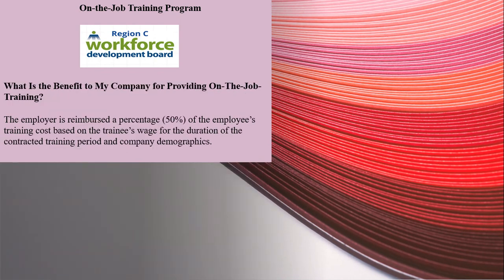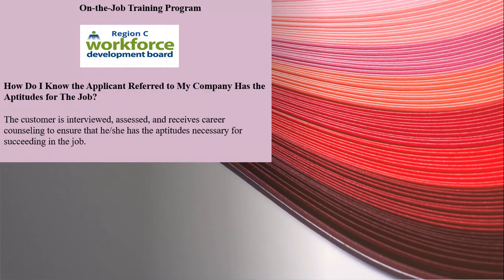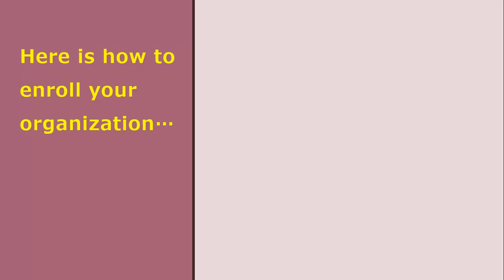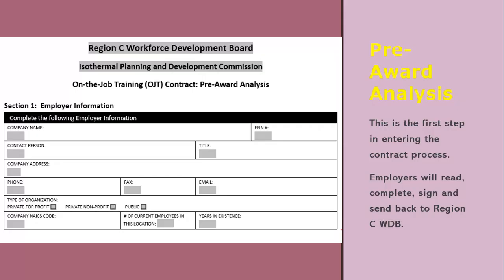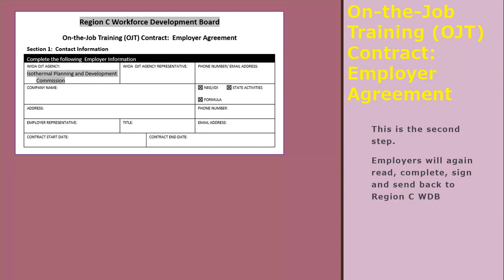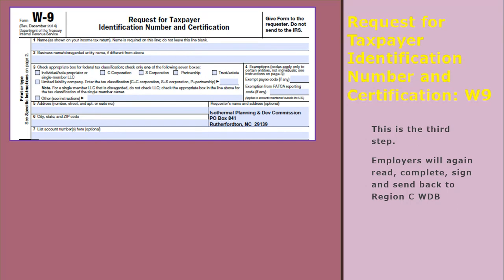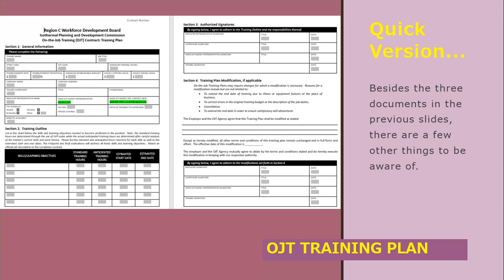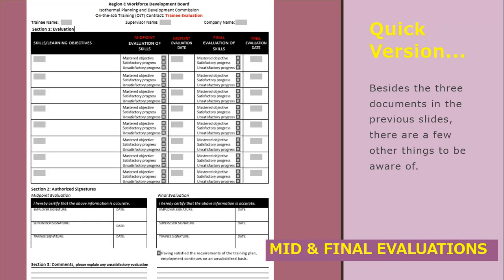Region C WDB On-The-Job Training Subsidy Program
Forms will be available online shortly.

Link to be inserted here for:
- OJT Training Employer Application Forms
- OJT New Hire Eligibility Forms
- Training Plan, Monthly Invoice & Evaluation Forms